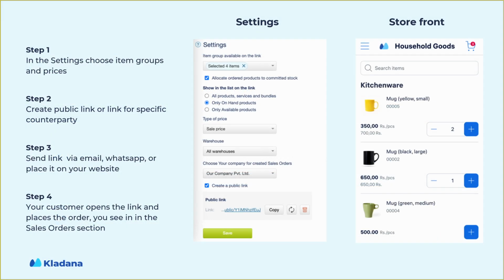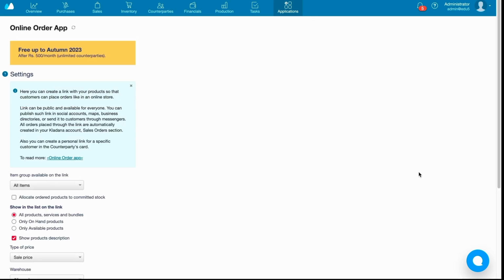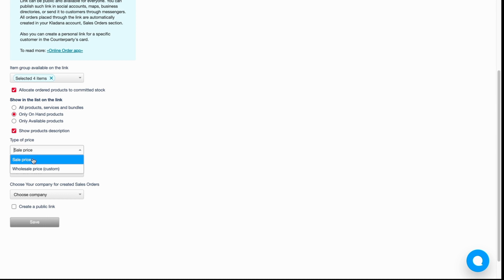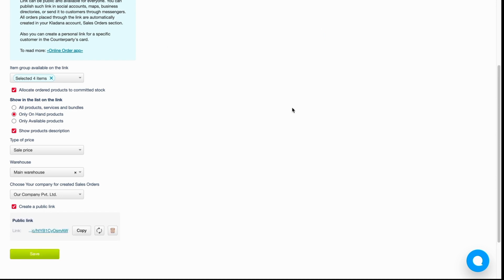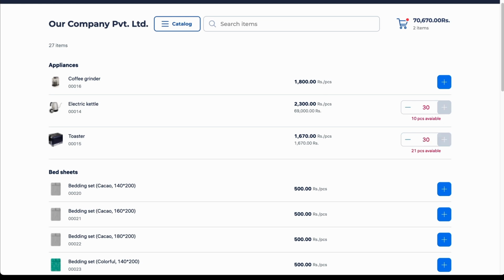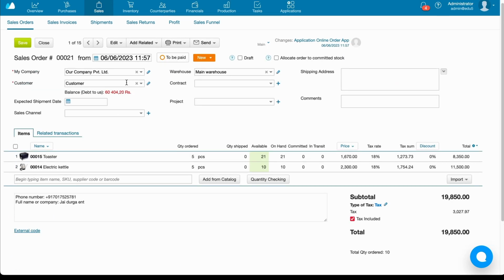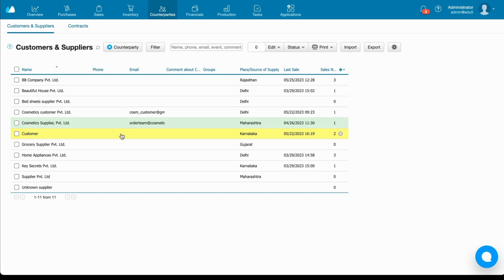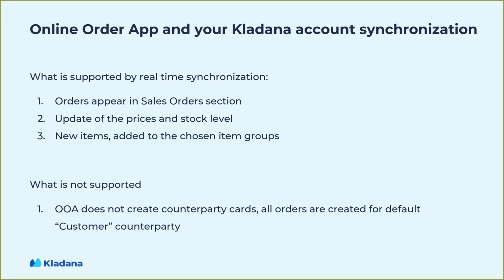Online Order App: browser-based app to sell online without a website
This tutorial video shows how to use Online Order App from Kladana Marketplace. It helps you to sell online without a website. Create a web link with your products and place it in your social accounts, advertisements, and Google Maps, or send it to your customers. Customers can place their orders in an online store. The orders are created automatically in Kladana in the Sales Orders section.

0:00 Online Order App: who and how can use it
0:41 App settings to create a public link with catalogue of goods
2:26 How your customer can create an order using the App
3:23 How to manage received orders in the Sales Orders section
4:09 App settings to create a personal link for your counterparty
4:52 Synchronization between Kladana account and Online Order App

Read our article 'Crafting Compelling Product Cards on Shopify, Amazon, WooCommerce, and Flipkart: a Comprehensive Tutorial'